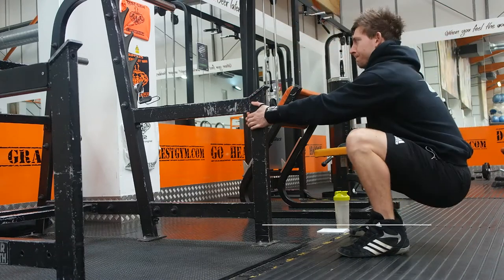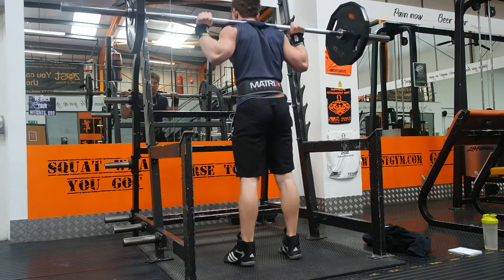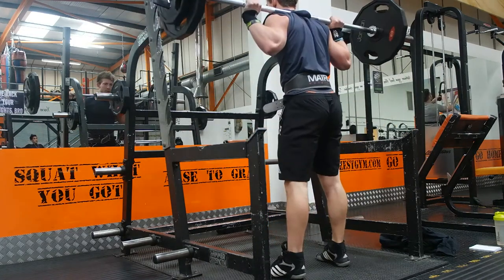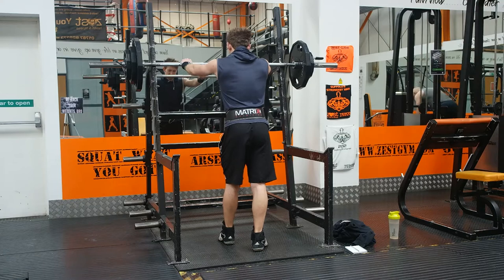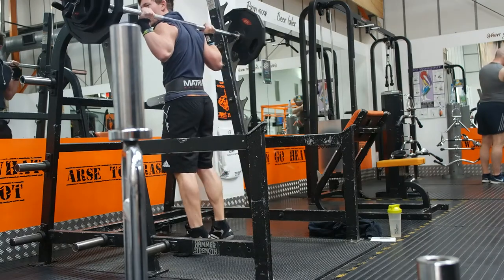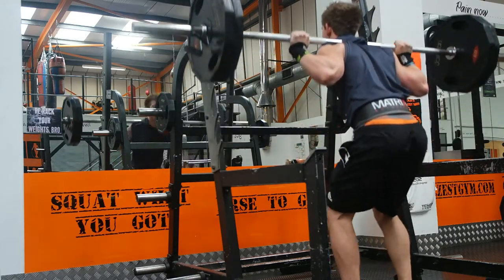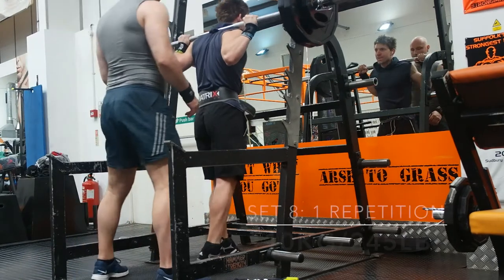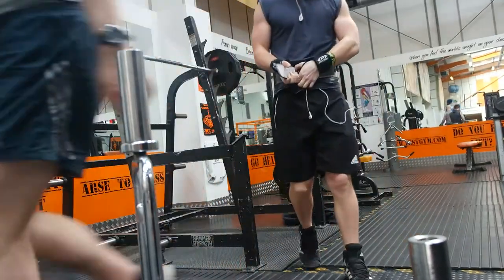SED Day 2: Belt Close Stance Deep Squat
My take on Cory Gregory's Squat Every Day Bodybuilding.com Trainer.

Social media feeds for you guys to follow and keep up to date: